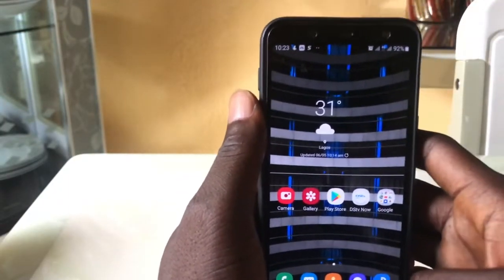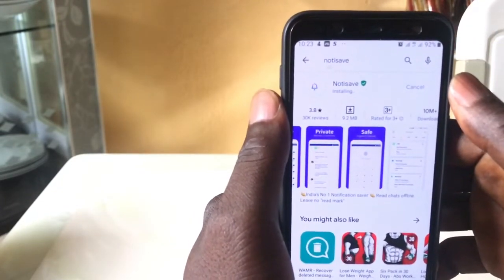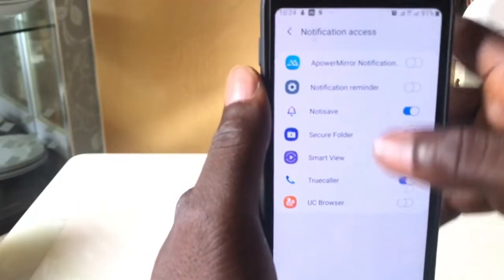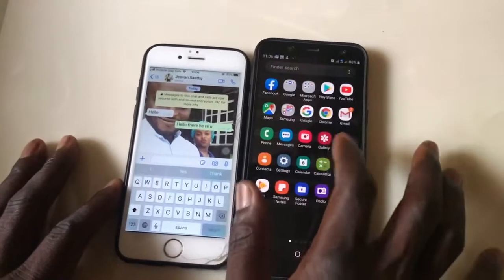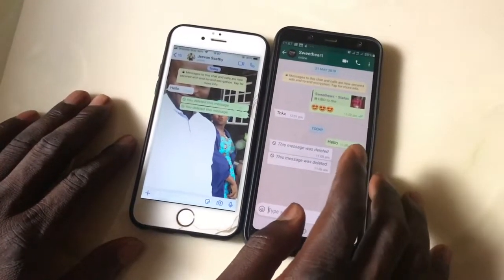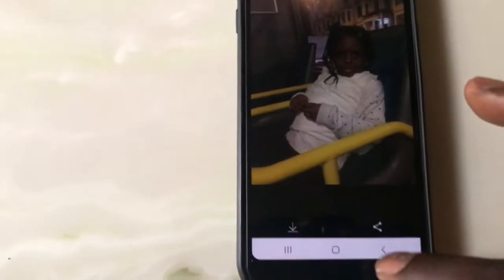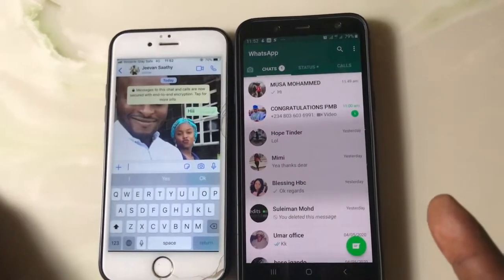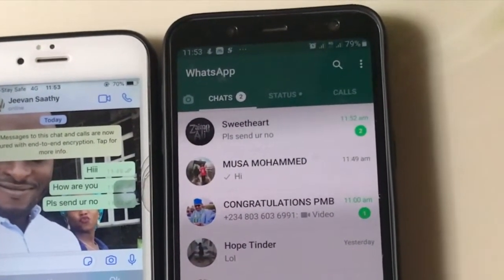HOW To READ DELETED WHATSAPP Messages 2020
In this video I will be showing you how to read deleted WhatsApp messages with the use of a certain app called Notisave. You can download it from google play store for free.

Sections of video
1.How to read deleted WhatsApp messages
2.How to save deleted messages
3. Read block receipt messages